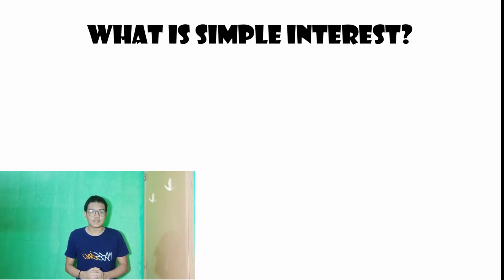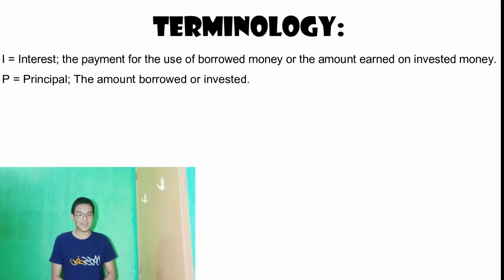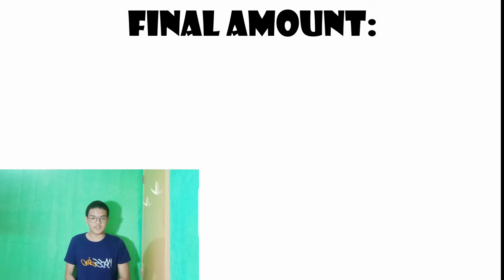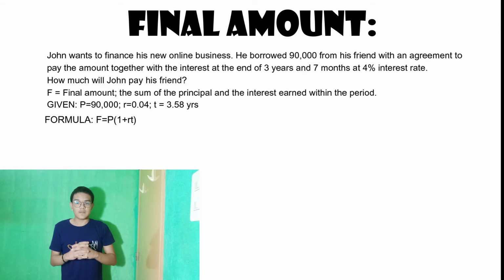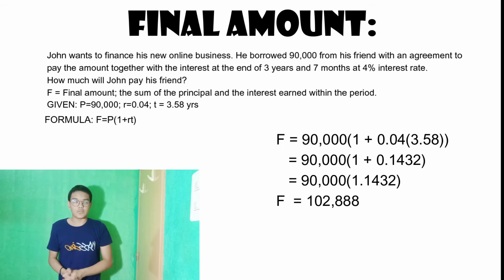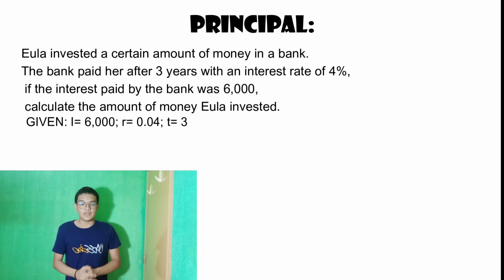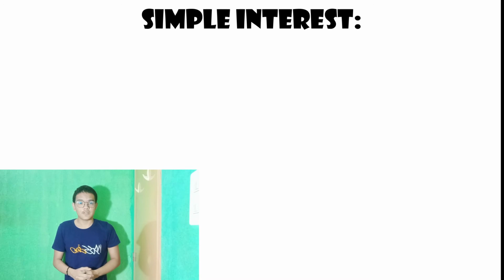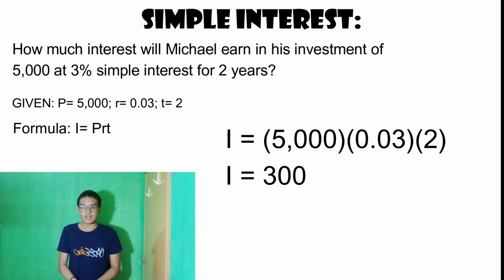BASIC CONCEPT OF SIMPLE INTEREST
P.S  ang pogi ko